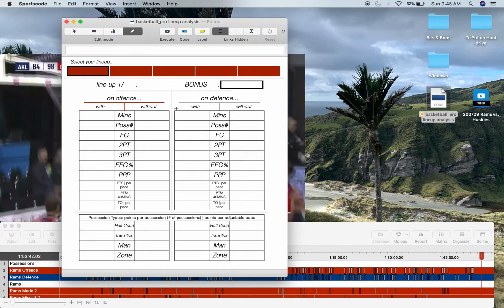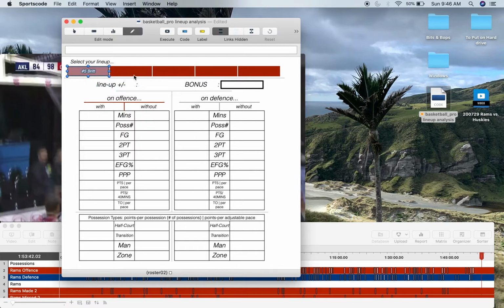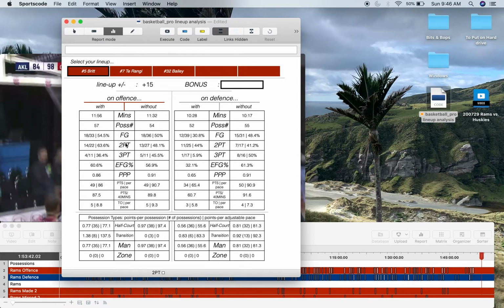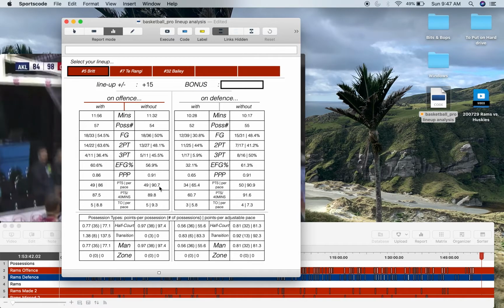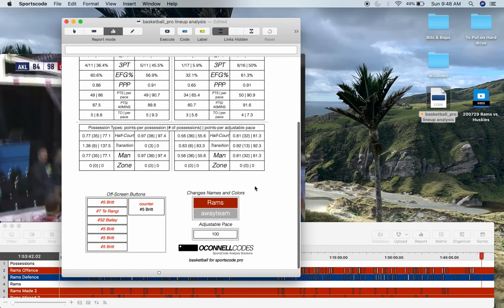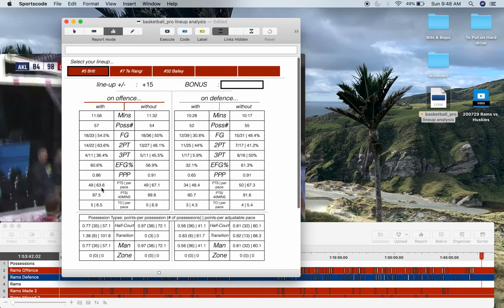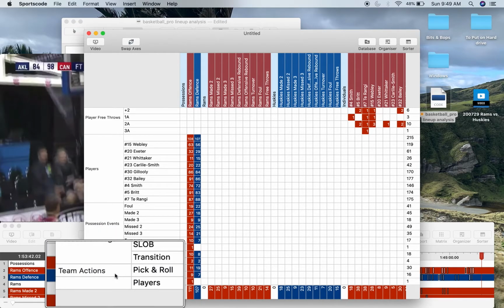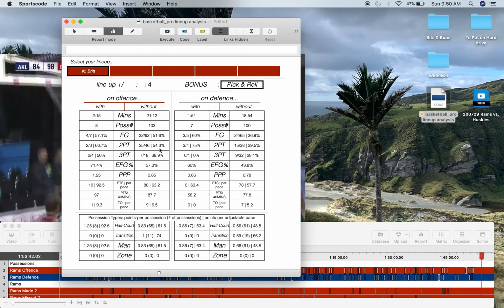Basketball Line-Up Analysis Window Overview (SportsCode PRO) | Hudl SportsCode